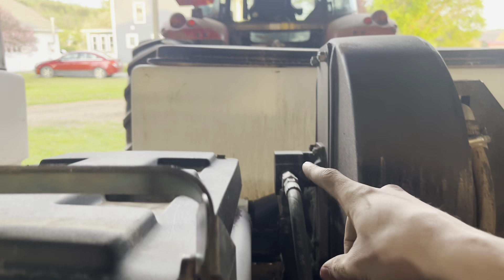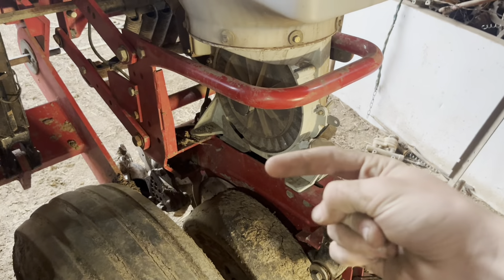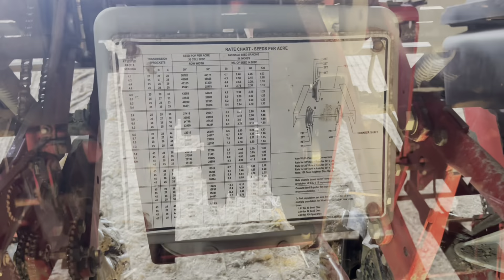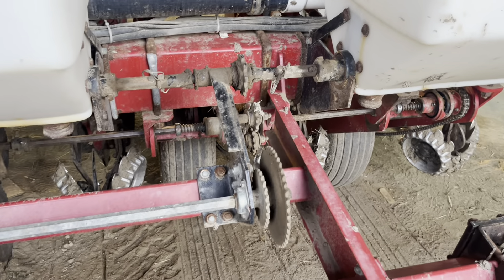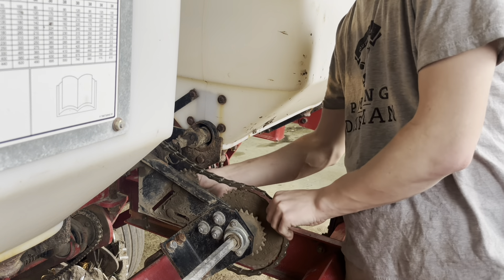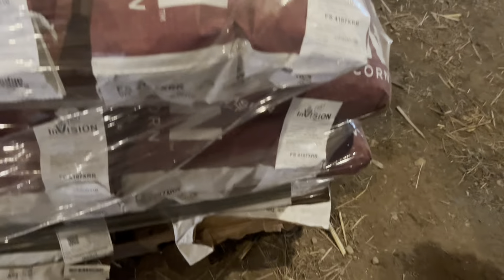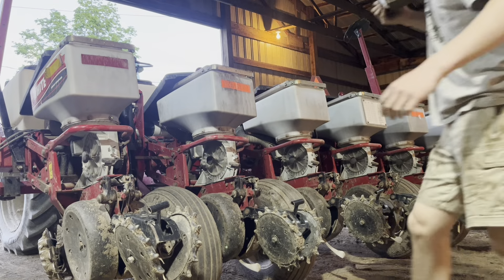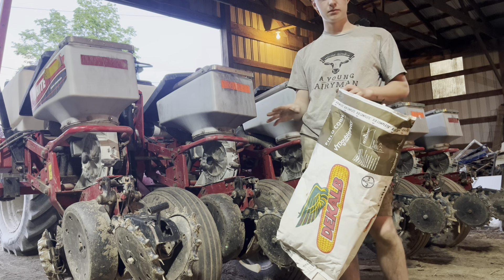Switching from soybeans to corn!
In this video I switched the planter to plant corn instead of soybeans. Enjoy!